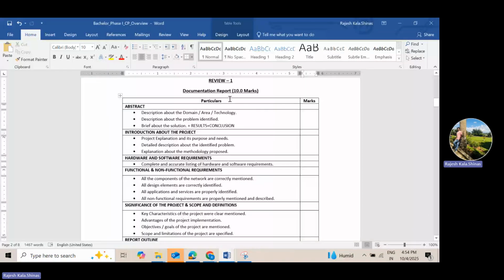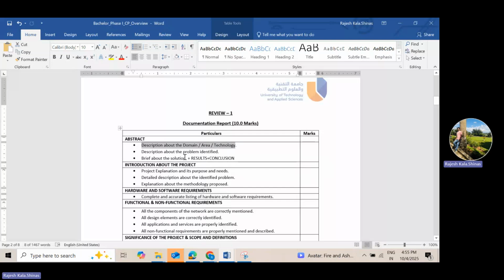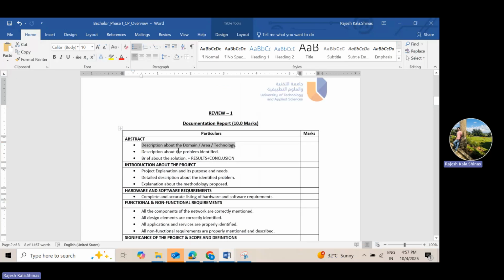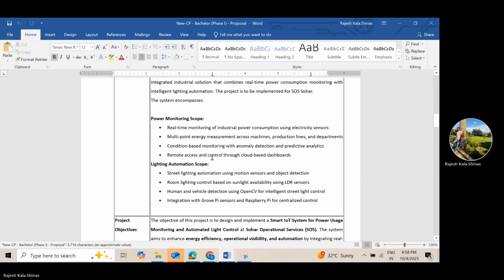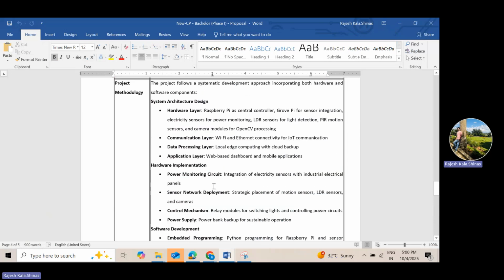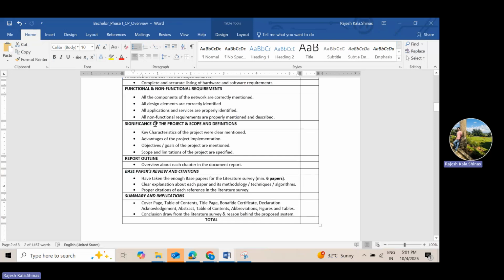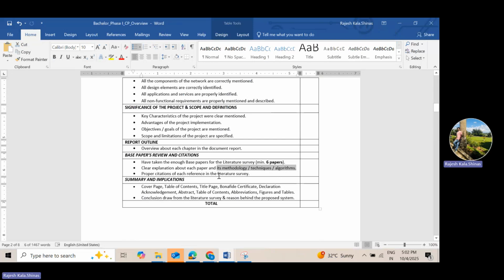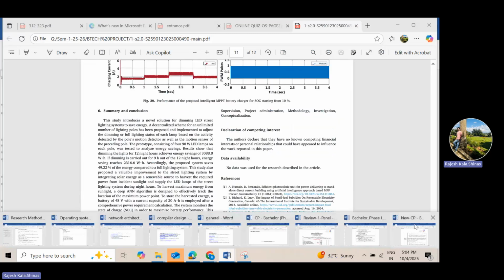BTECH-Project Report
meeting discussed about project report writing